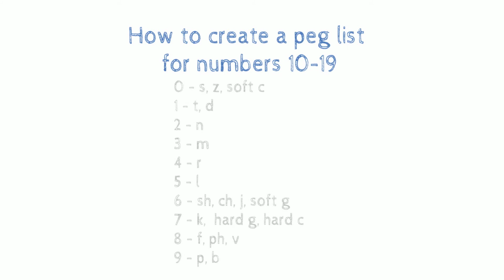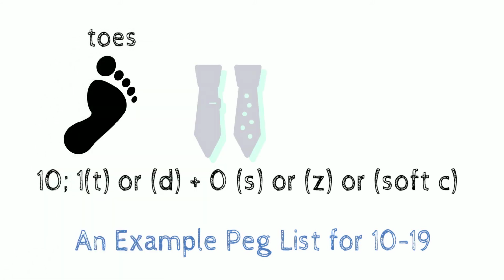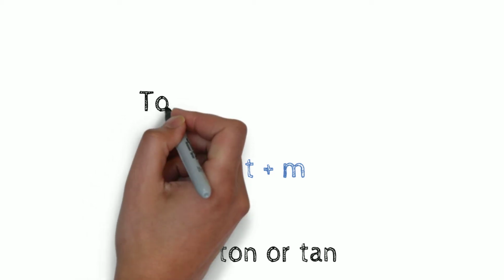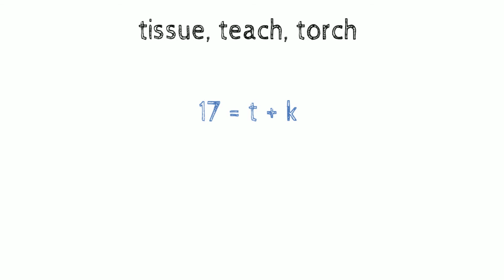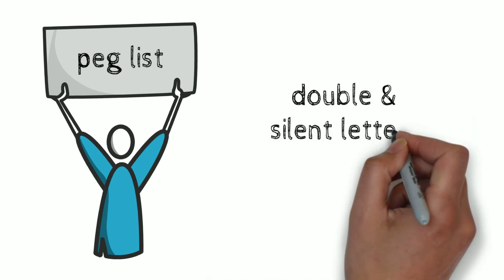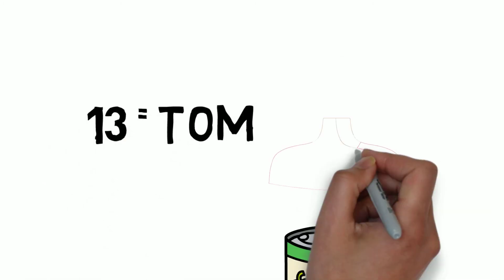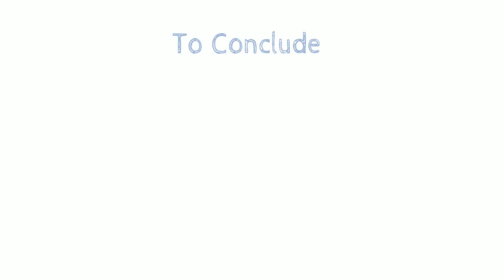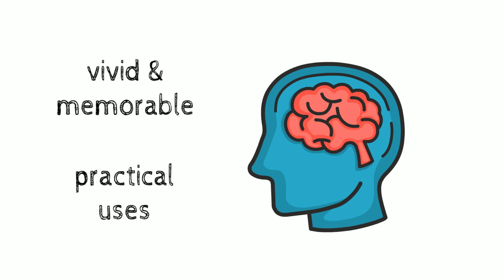How to Create Your Memorable List for Numbers 10-19. The Peg Method (Part 4)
In this video, I'll show you how you can create a memorable list for numbers 10-19 using the peg and major methods of memory. This is part 4 of the series.